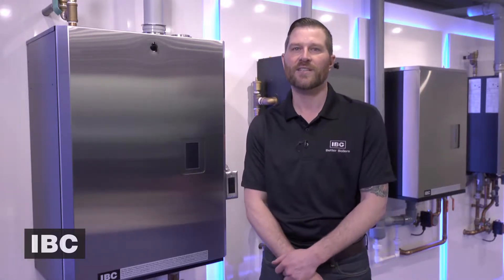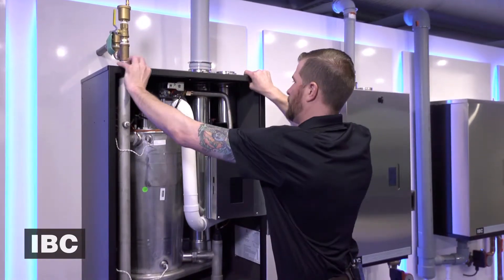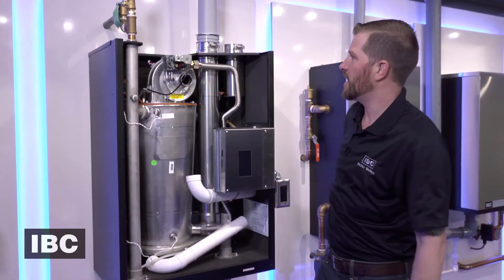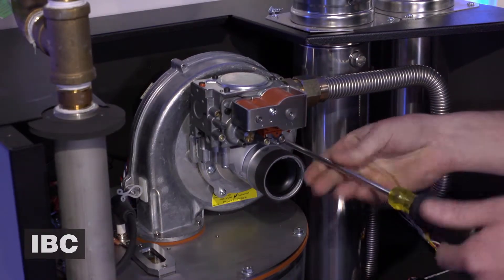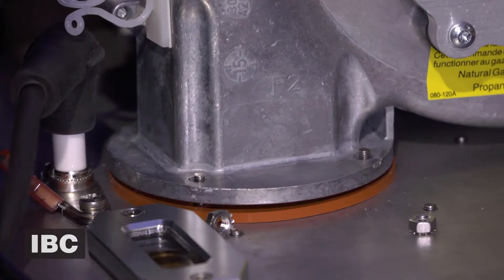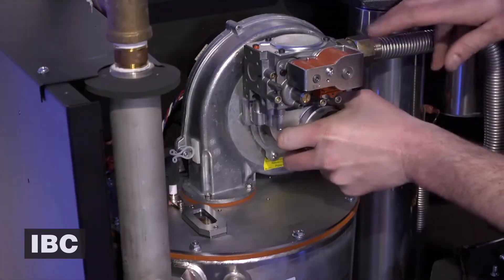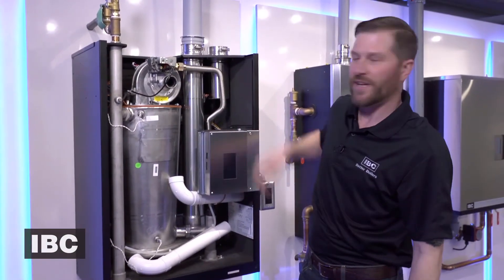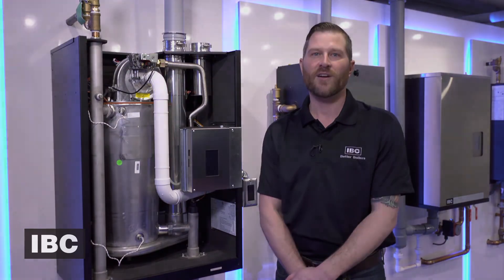Changing the fan on an IBC SL 35-199/SL 45-260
A quick guide to changing the fan on IBC SL 35-199 and SL 45-260 boilers. Turn on Closed Captions for subtitles.

This procedure should only be performed by a qualified technician and according to all applicable local codes and requirements.